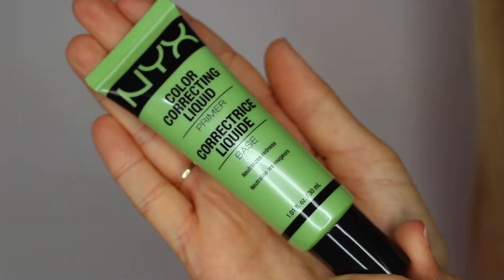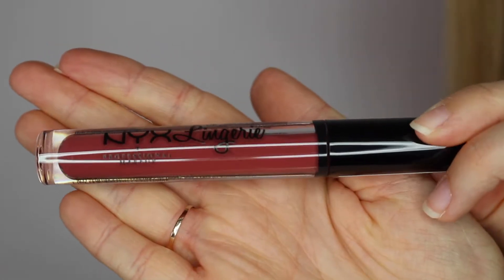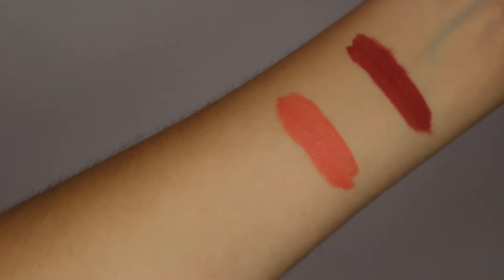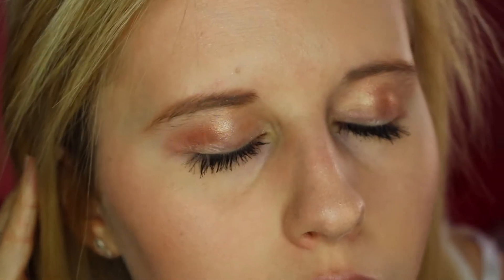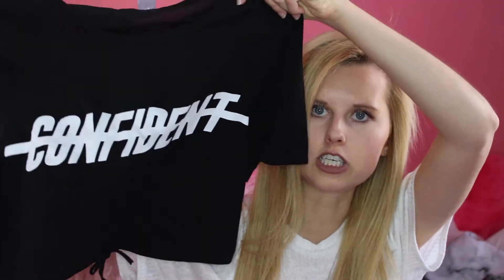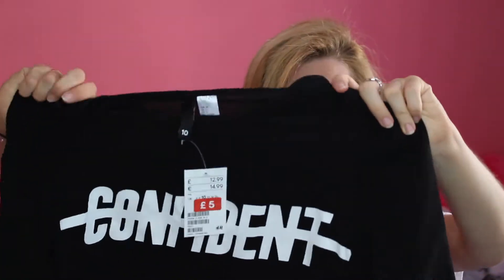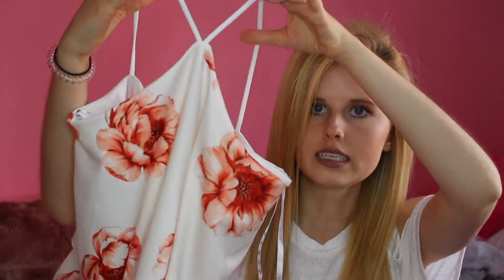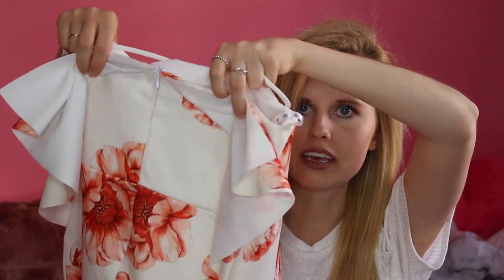London Shopping Haul | Sofieee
Hiya,

Sofie xxx

H&M copper eyeshadow and eyebrow palette (couldn't find exact but has some similar shades)